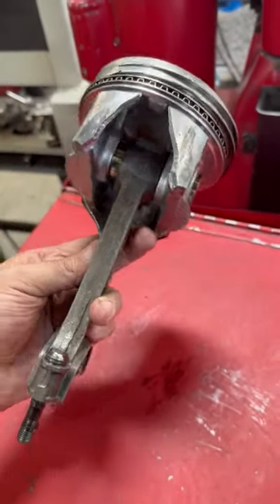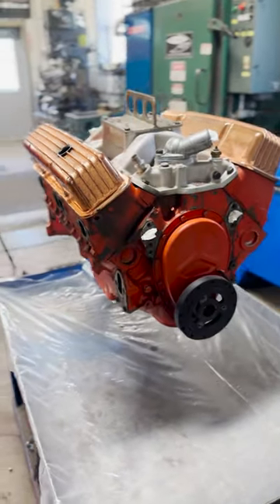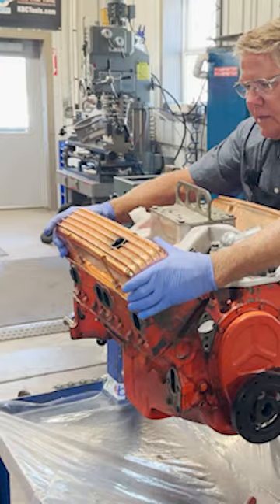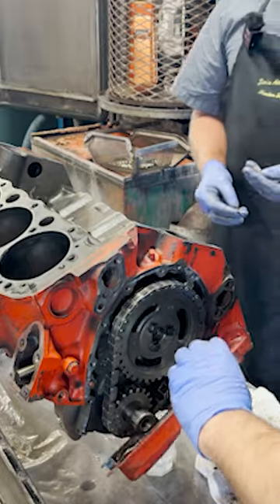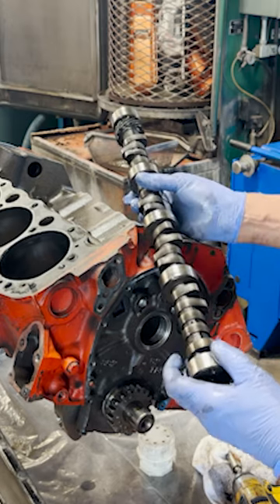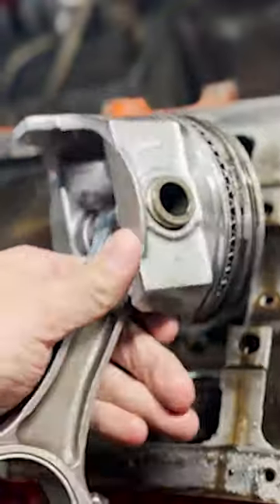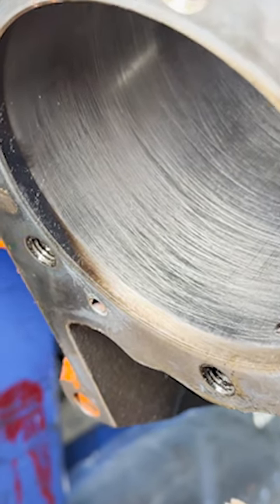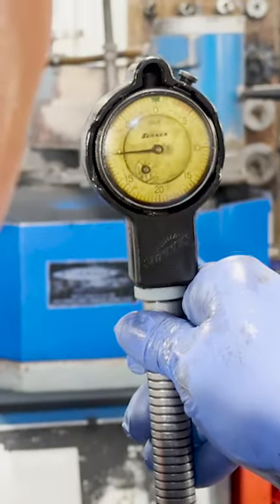What Could Have Caused This 327 To Fail?!